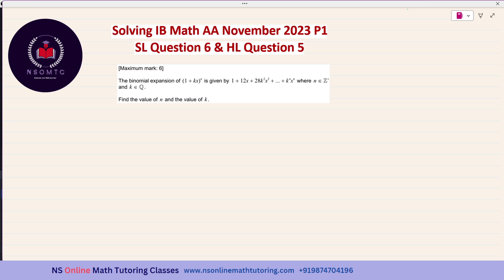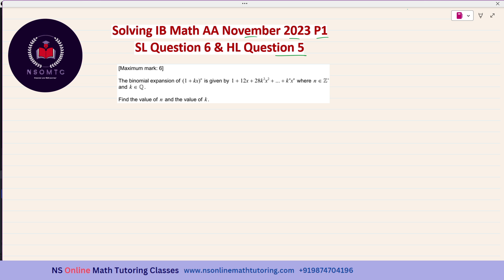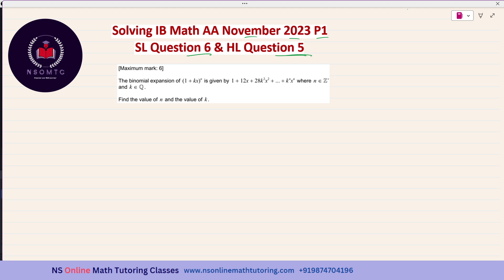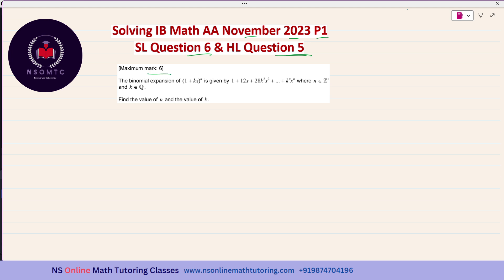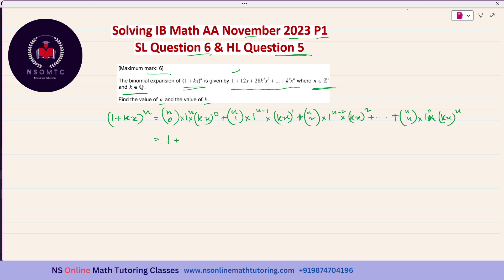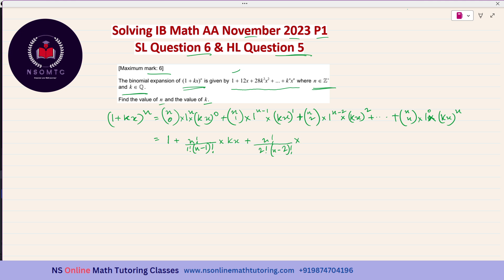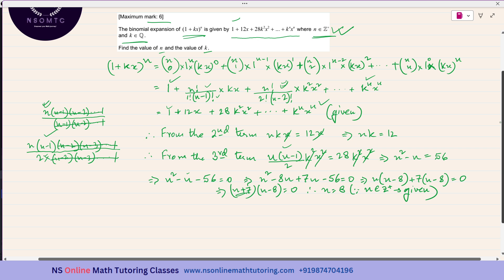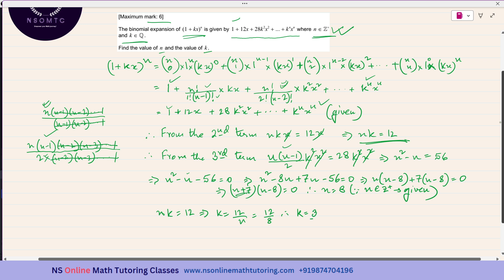IB Math AA HL November 2023 P1 Section A Q5 on Binomial Theorem Solved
Question 5 on Binomial Theorem of IB Math AA HL November 2023 Paper 1 Section A (short response question) past paper solved. NS Online Math Classes is solving IB Math AA HL past papers questions. All the solved questions of a paper are grouped in a playlist.

0:00:00 introduction.
0:01:02 Question 5 explained and solved.
0:10:19 my introduction and ending the session.